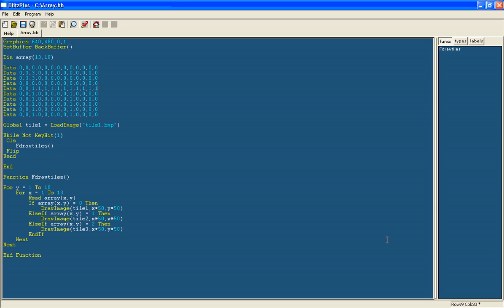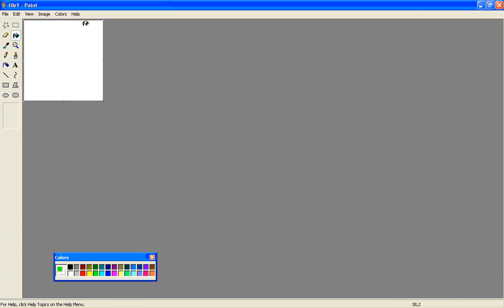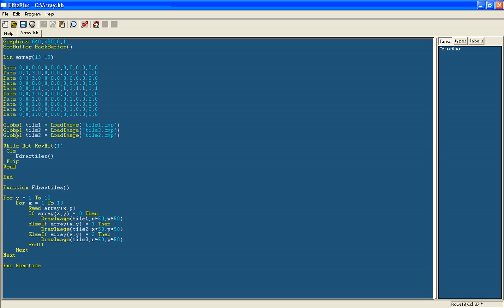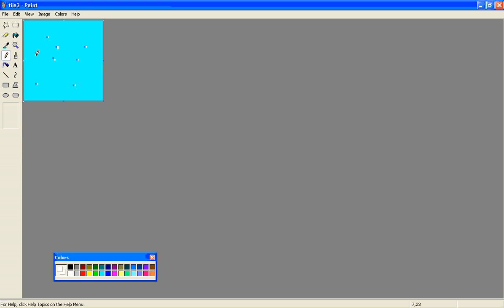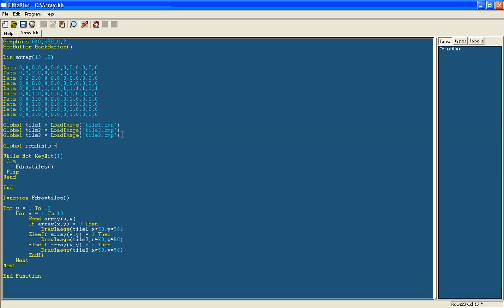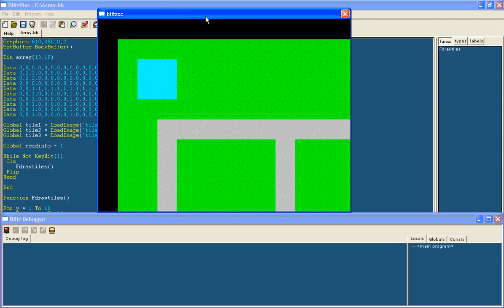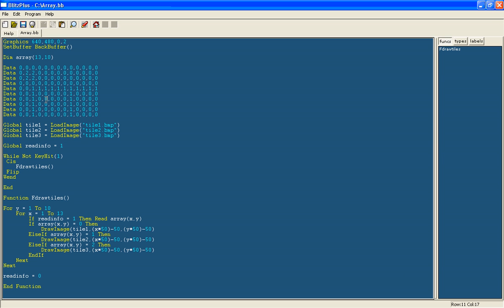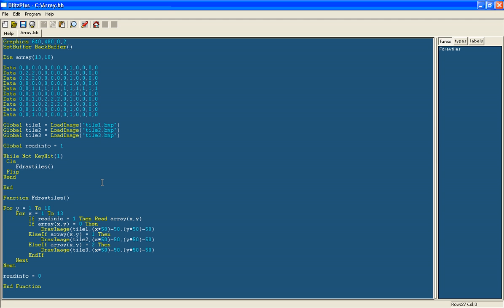Advanced BlitzPlus Tutorial 2 - Creating an RPG :Part 2: Creating and Adding Tiles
This tutorial starts to teach you how to create a basic RPG game in the BlitzPlus compiler. In this part I show you how to create the different tiles and add them to the game. I also take you through the debugging process and how you sometimes need to modify your code to improve how it runs. I have tried to take my time to try and help you understand the concepts I am saying.

Follow @orangemoonnet

I hope you enjoy and that this helps. I will hopefully post more tutorials soon.